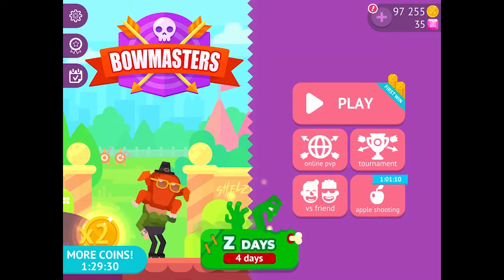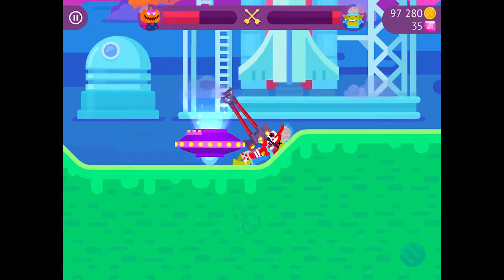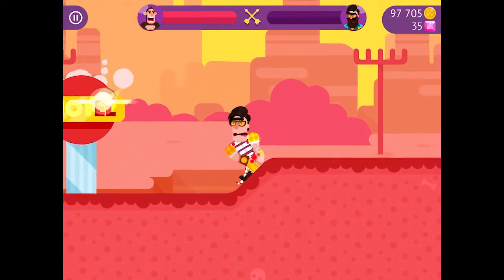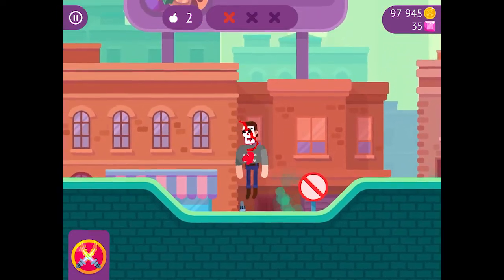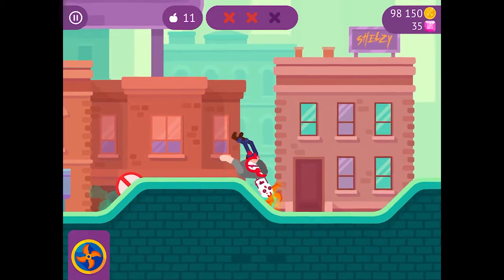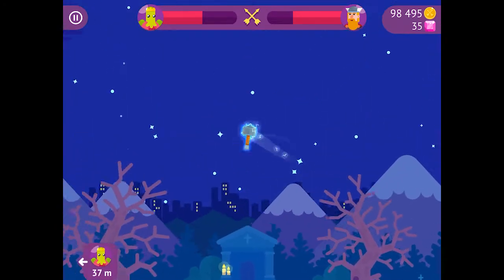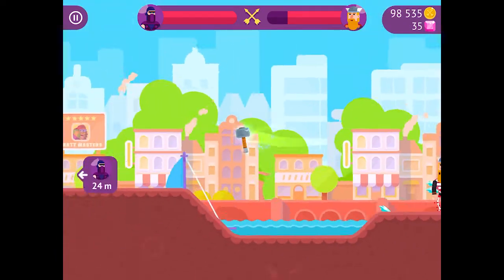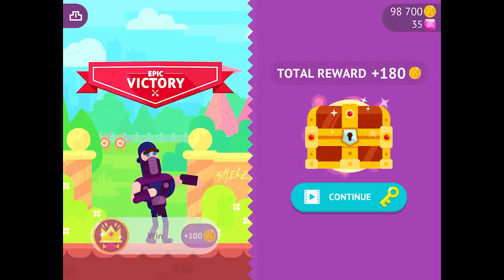BOWMASTERS! - Sike Chrome battles some tough foes in Free Play Friday #10 - iOS Gaming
Free Play Friday #10 - Sike Chrome battles some tough foes in BOWMASTERS - iOS Gaming

In this video, Sike Chrome battles some tough foes in Bowmasters!  A new iOS version of the world-famous multiplayer game with bowmen. An aim and shoot game, Bowmasters has over 60+ INSANE CHARACTERS and 60+ different weapons for total mayhem, awesome fatalities with rag-doll physics!

This is a fun quick game to play by yourself against the AI or with others.